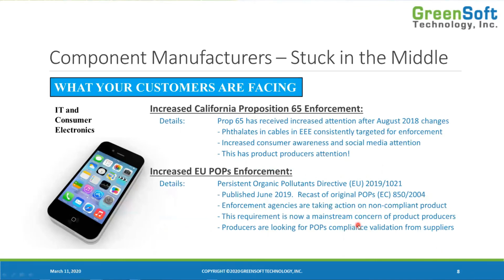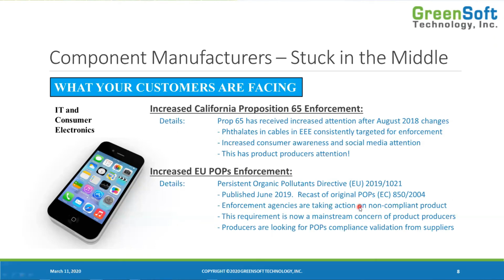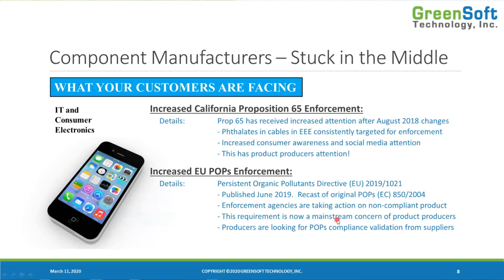Component Manufacturers: IT & Consumer Electronics Customers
Component Manufacturers face a complex challenge with regulatory requirements. They need to provide their customers with regulatory data even though they themselves do not face the same regulatory requirements.

Watch this short video to learn about the requirements facing your IT & Consumer Electronics customers, and what that means for the data that you need to supply them.

View more educational videos on this topic in our Component Manufacturer playlist, and view the full-length videos online for free